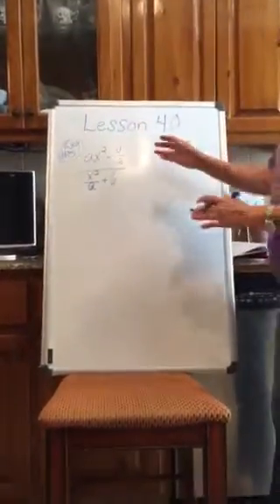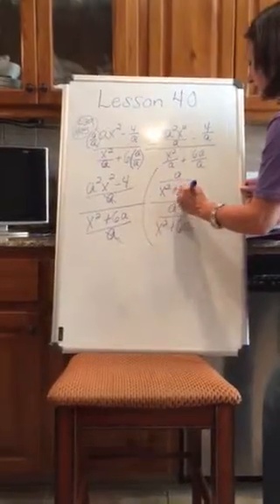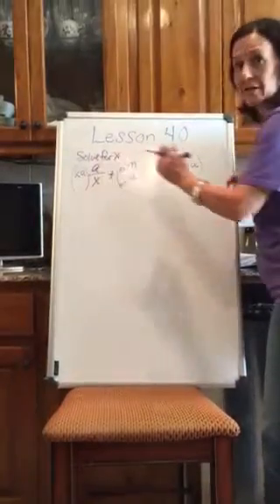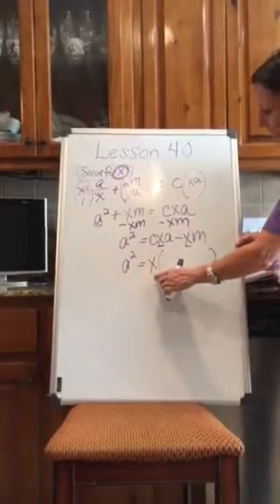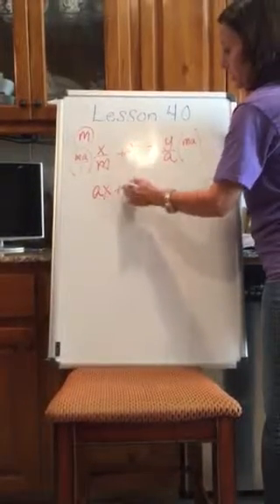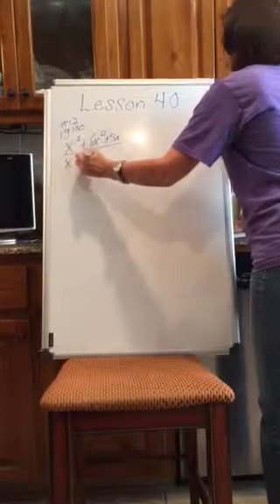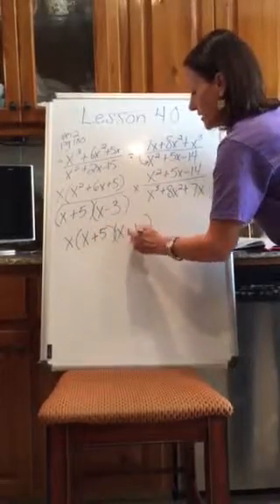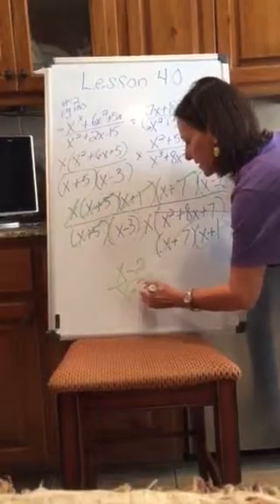Algebra 2, lesson 40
Abstract Fractional Equations